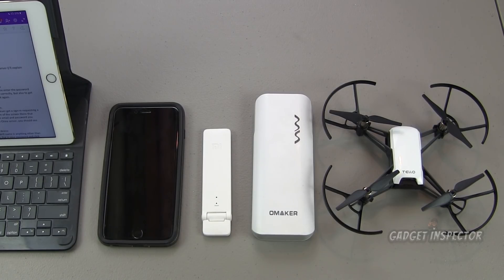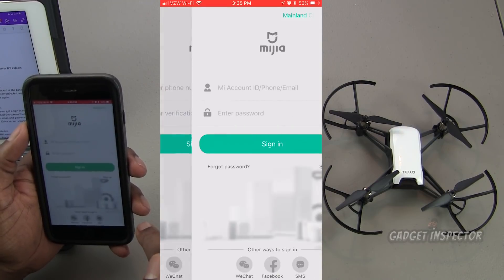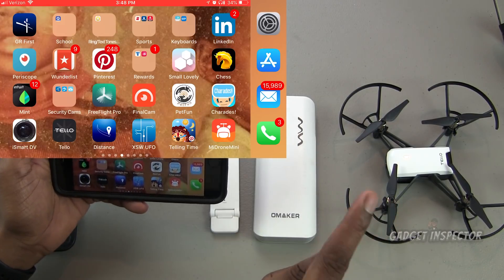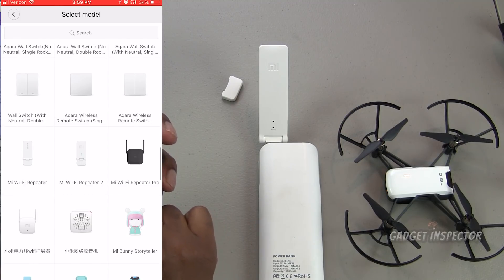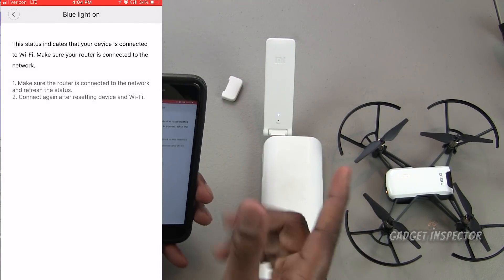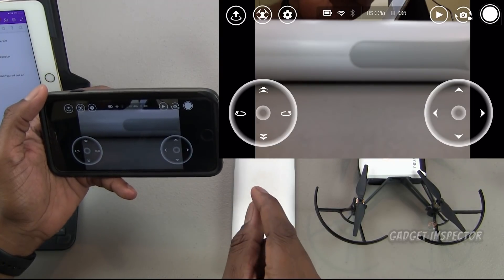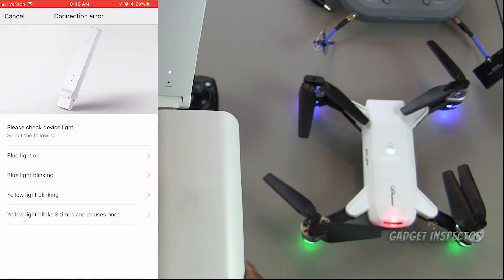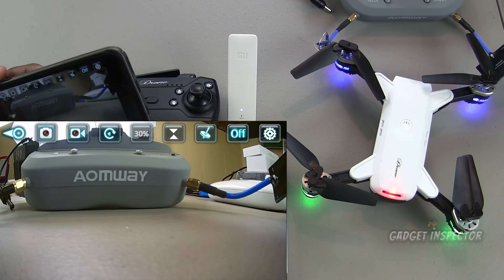Xiaomi Mi Wifi 2 Repeater Range Extender | Full Setup Tutorial for the Ryze DJI Tello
ALTERNATIVE RANGE EXTENDER Xiaomi Mi Wifi 2 Repeater Range Extender | Full Setup Tutorial for the Ryze DJI Tello. The Mi wifi repeater range extenders go for about $12. It unfortunately looks like the Xiaomi Mi repeater is no longer available. I have not used it, but based on the research I've done this one will work as an alternative is a cheap way to extend the wifi fpv range of your Tello or any drone that uses a 2.4ghz wifi signal. I show you how to setup the Xiaomi Mi Repeater for both the Tello and another 2.4ghz wifi fpv drone in this video. I have been hearing from Android users that these steps work for them as well.

👀LOOK HERE It was just brought to my attention that the Mi Home app has changed slightly. You can still use these steps but some of the screens have changed. You have to click on where it says Home at the top then change your location to Beijing. Go back to the previous screen and select Tap to add a device. Then select Household sec... on the left side and then you’ll see the Mi Repeater 2 on the right. Select that and then this video will take you through the rest.

Setup for the Ryze DJI Tello is in the first part of the video and setup for another 2.4ghz quad is towards the end.

If you missed my review series on the Ryze DJI Tello, you can find it

“Welcome to Wakanda”